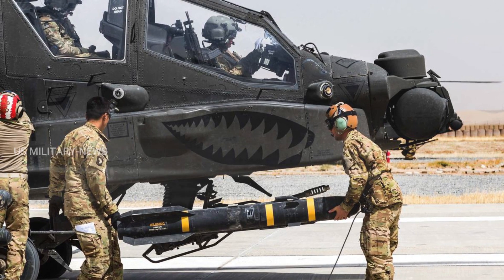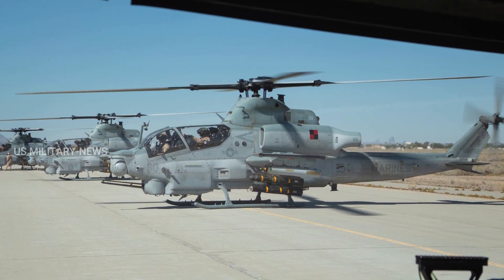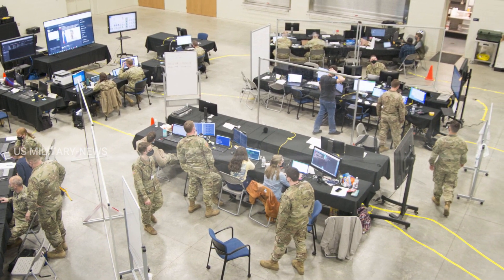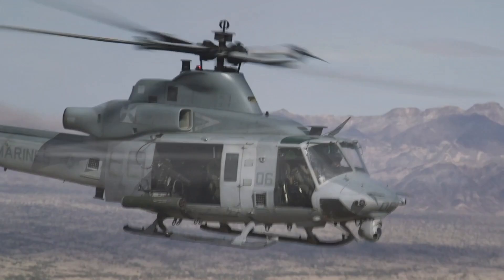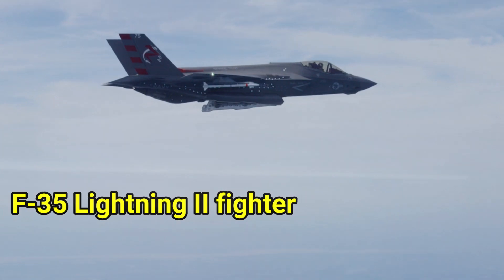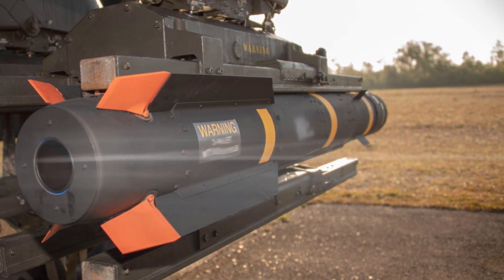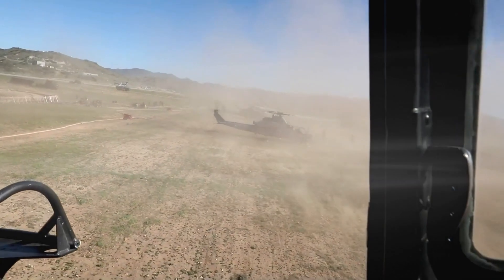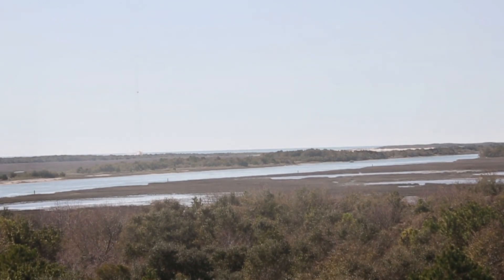Experimental Multi-Purpose Guided Missile JAGM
Experimental multi-purpose guided missile of air-to-ground class JAGM is designed to engage armored targets, patrol ships, artillery systems, missile launchers, positions of radar stations, control and communication centers, fortifications, infrastructure facilities of settlements and administrative centers of the enemy